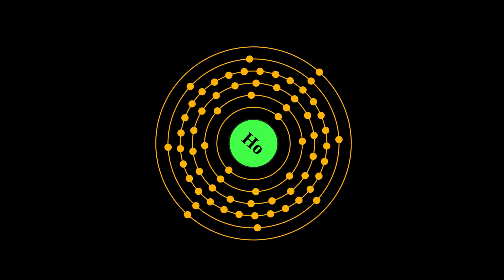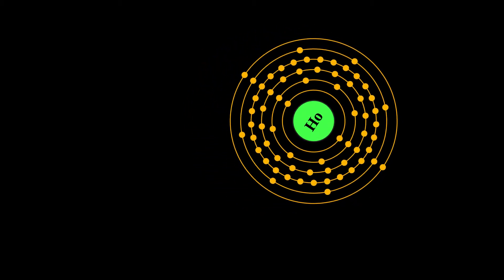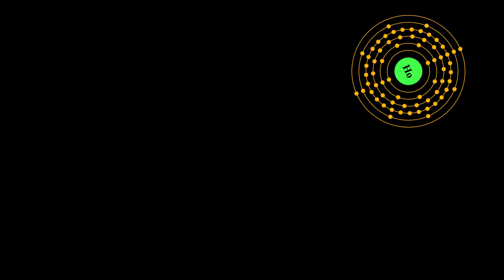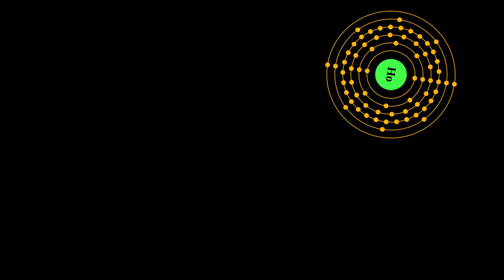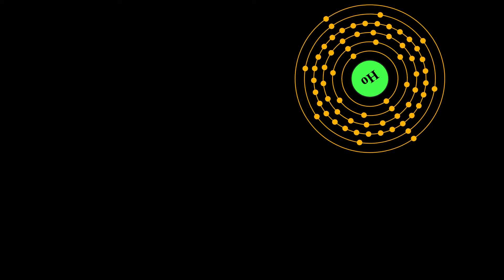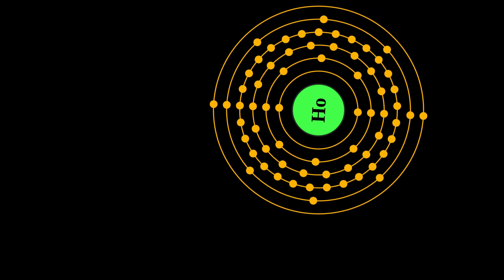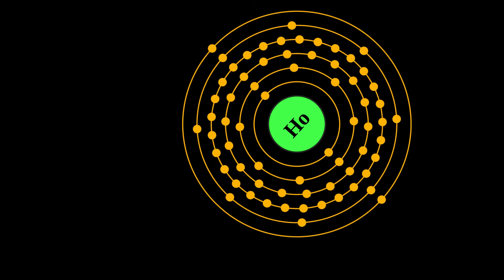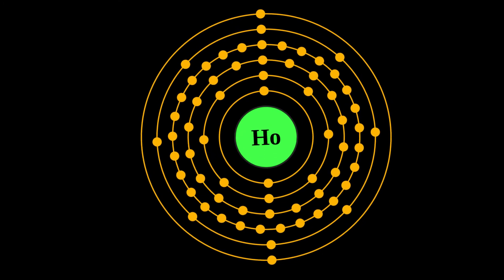What is HOLMIUM?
Holmium is a chemical element with symbol Ho and atomic number 67. Part of the lanthanide series, holmium is a rare-earth element. Holmium was discovered by Swedish chemist Per Theodor Cleve. Its oxide was first isolated from rare-earth ores in 1878. The element's name comes from Holmia, the Latin name for the city of Stockholm.

Elemental holmium is a relatively soft and malleable silvery-white metal. It is too reactive to be found uncombined in nature, but when isolated, is relatively stable in dry air at room temperature. However, it reacts with water and corrodes readily and also burns in air when heated.

Holmium is found in the minerals monazite and gadolinite and is usually commercially extracted from monazite using ion-exchange techniques. Its compounds in nature and in nearly all of its laboratory chemistry are trivalently oxidized, containing Holmium ions. Trivalent holmium ions have fluorescent properties similar to many other rare-earth ions (while yielding their own set of unique emission light lines), and thus are used in the same way as some other rare earths in certain laser and glass-colorant applications.

Holmium has the highest magnetic permeability of any element and therefore is used for the polepieces of the strongest static magnets. Because holmium strongly absorbs neutrons, it is also used as a burnable poison in nuclear reactors.